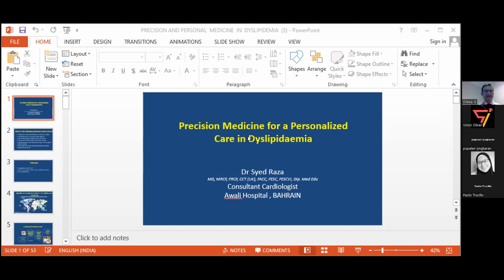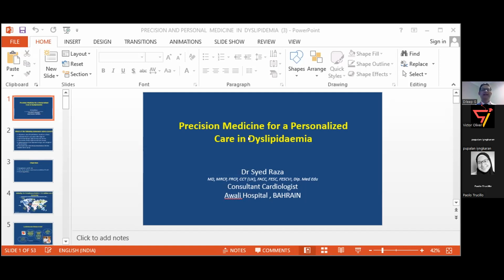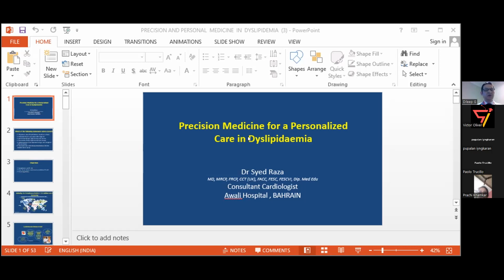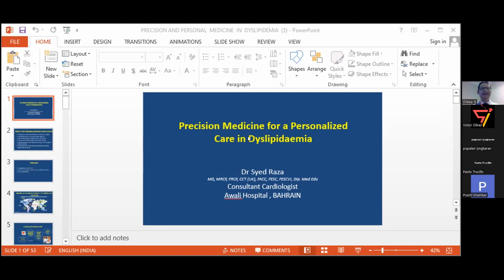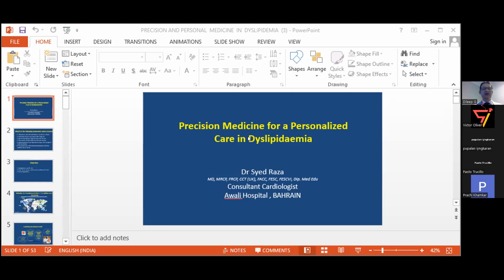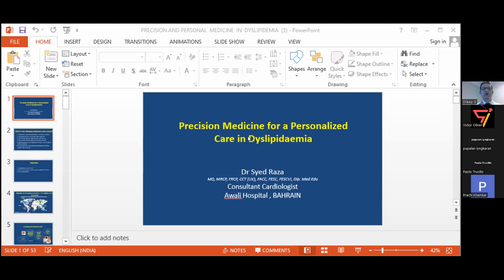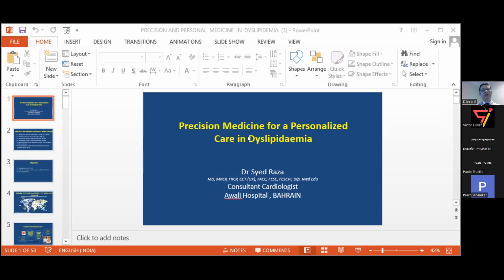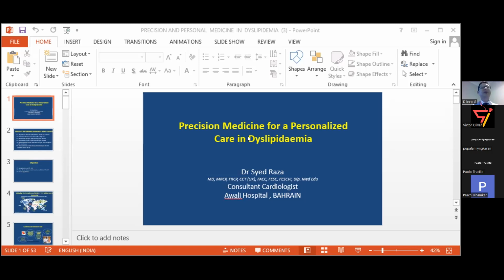Syed Raza | Keynote Speaker | Heart Congress 2022 | 14-15 November 2022 | Dubai, UAE and Online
Syed Raza | Keynote Speaker | Awali Hospital, Bahrain | Heart Congress 2022 | 14-15 November 2022 | Dubai, UAE and Online
Title: Precision Medicine for a Personalized Care in Dyslipidaemia
Abstract:
Dyslipidaemia comprises of abnormal lipid components and refers mainly to increased levels of LDL, non HDL particles and triglycerides while decreased levels of HDL Dyslipidaemia is a common and independent modifiable risk factor for cardiovascular disease . Besides quantitative measurement , qualitative assessment of these components is also essential and therefore particles like Lipoprotein (a) and Apo-B should be taken into account.
Unlike in the past where dyslipidaemia was treated mainly based on their quantitative levels , there is a paradigm shift in providing a more personalized care to patients. This is based on assessment of cardiovascular risk of individual patient which allows choosing the right strategy of therapy for them. This would include using the right intensity statin therapy in the correct dose for a category or level of cardiovascular risk. In addition, there is now more emphasis on making use of other lipid lowering drugs like Ezetimibe, PCSK-9 Inhibitor, Fibrates and Omega 3 Fatty Acid. Adoption of these strategies are based on evidence derived from several well designed randomized control trials that have shown to lead to better cardiovascular outcome.
It is therefore vital that clinicians are aware of this concept of precision Medicine so that prescription for managing dyslipidaemia is more cost effective and lifesaving.

Upcoming Congress: 7th Edition Scholars World Heart Congress | October 25-26, 2023 | Tokyo, Japan